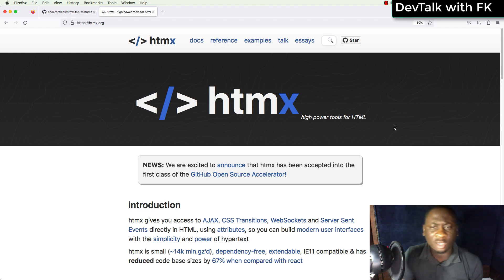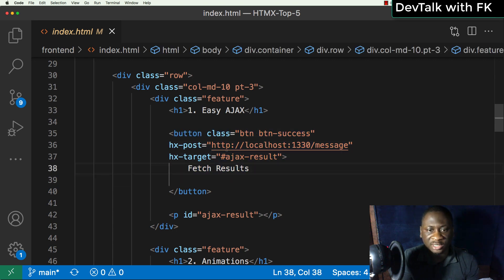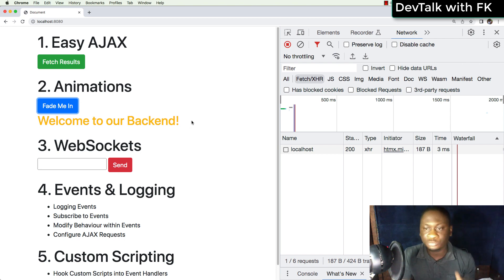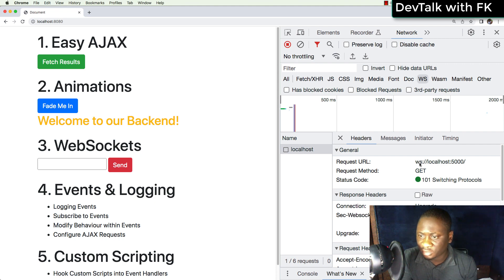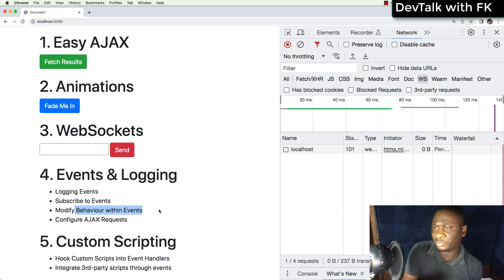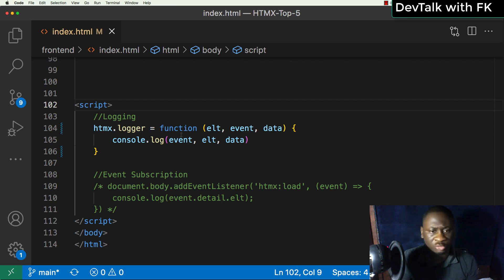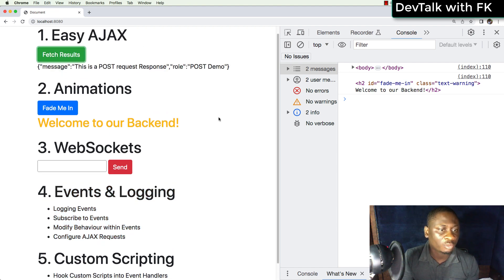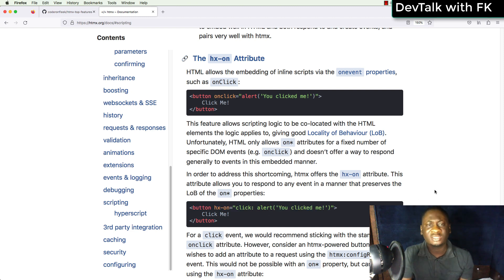Top 5 HTMX Features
My obsession with HTMX continues as I present to you my Top 5 features so far using the library